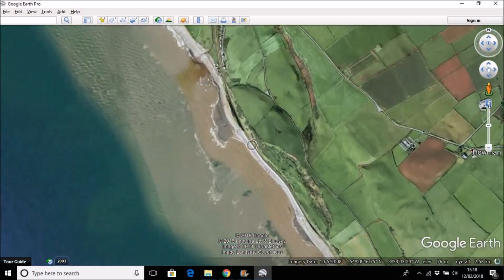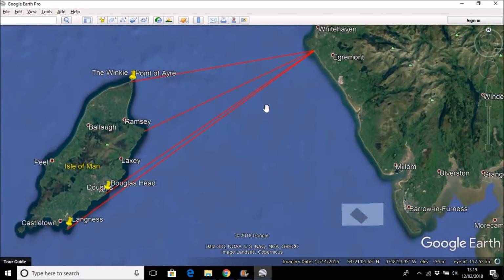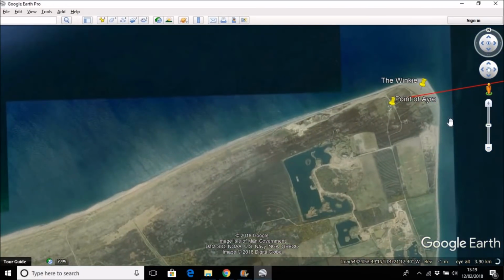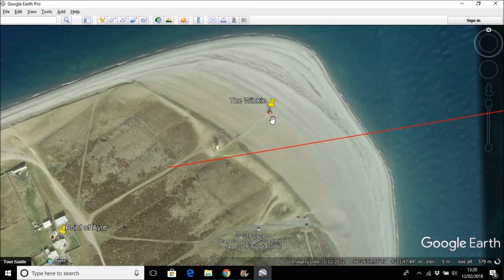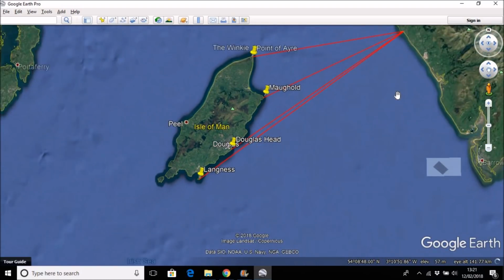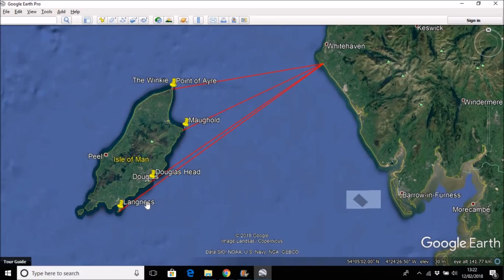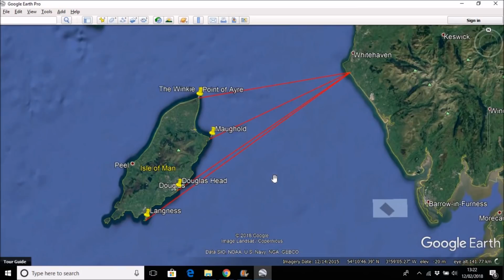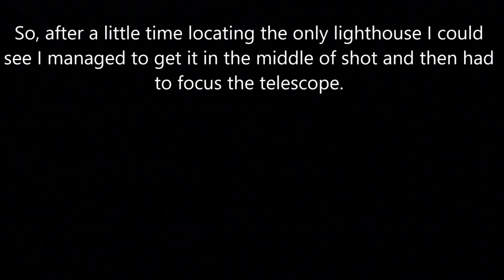Flat Earth. Earth Shape Tourists UK St Bees Episode 11 Lighthouses at night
More of a proof of concept video for some observations I hope to make on future visits to this area & elsewhere.